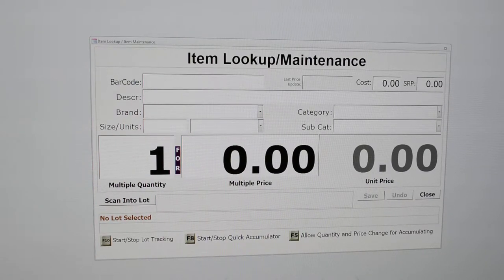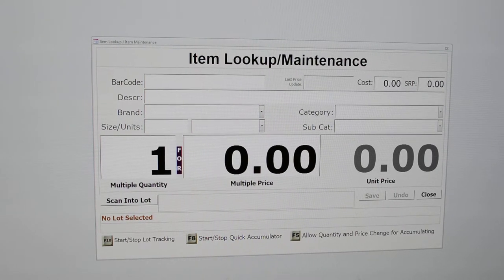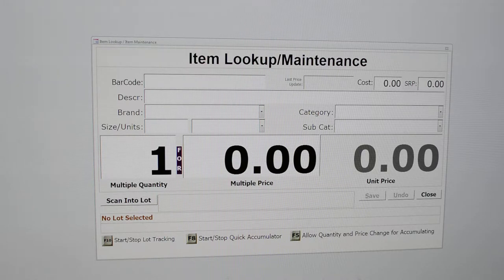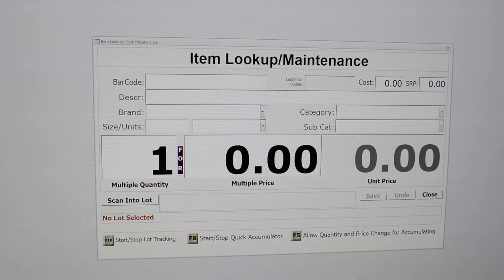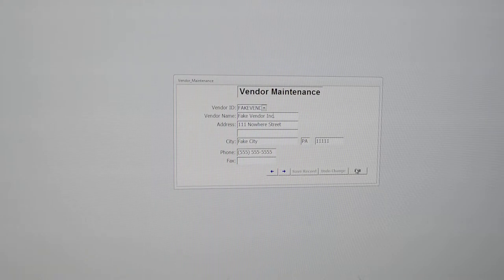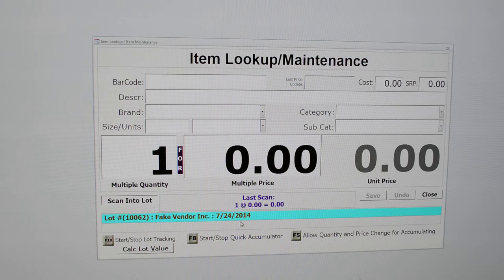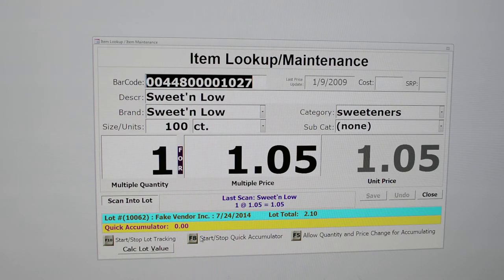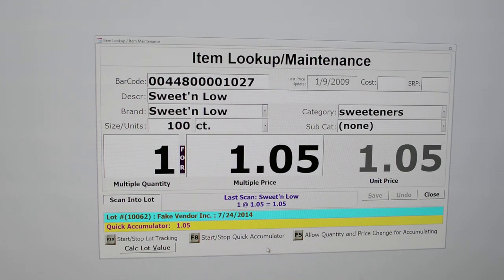Introduction To SRIM Software